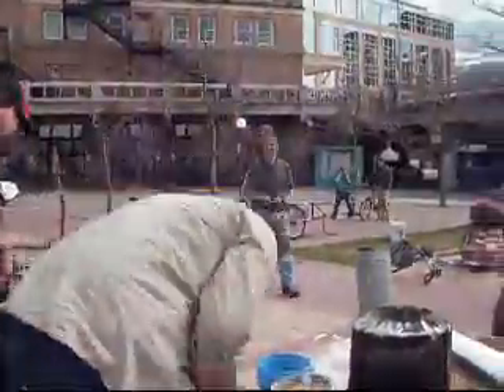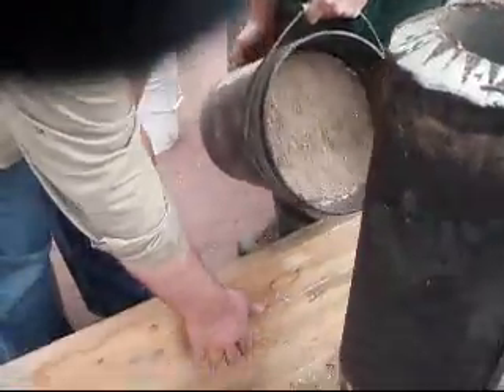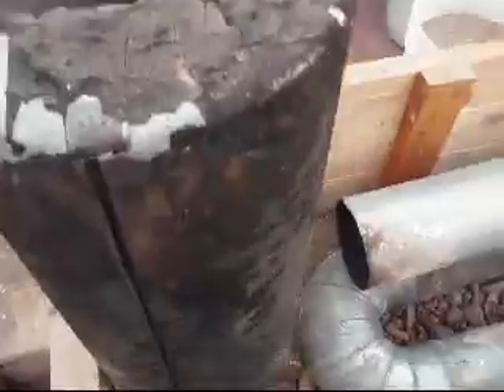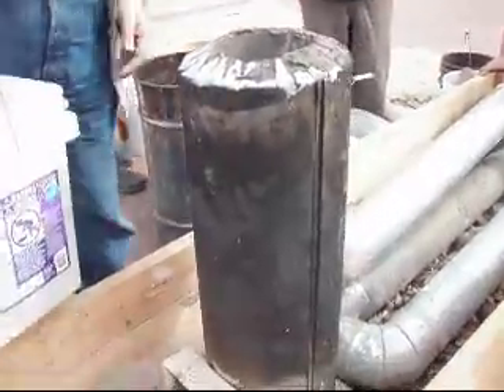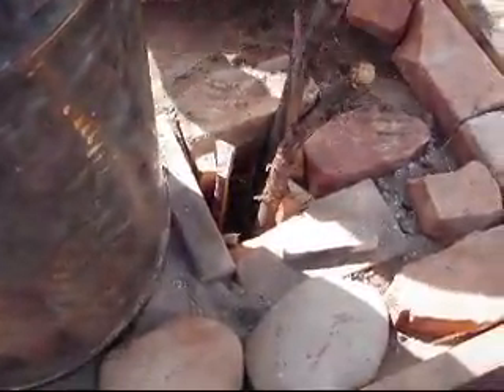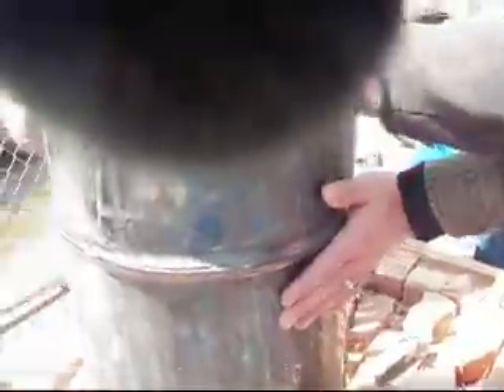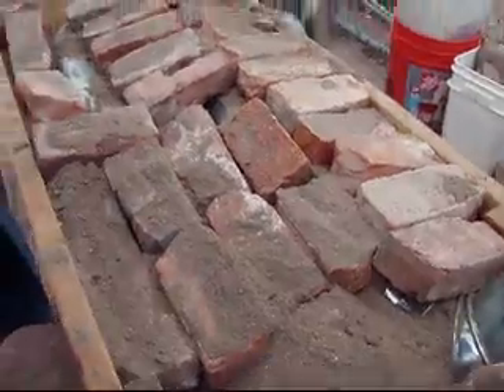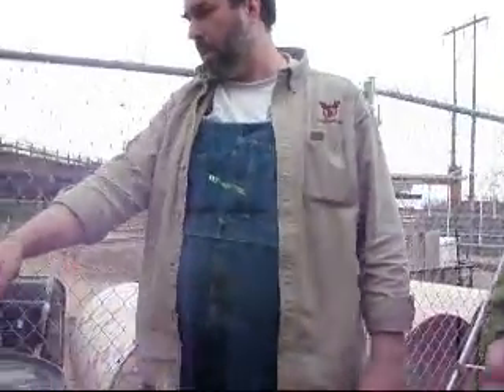rocket mass heater movie_0002.wmv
Rocket mass heater demo made in 1 hour by Paul Wheaton and crew